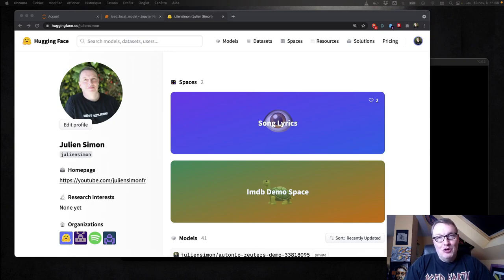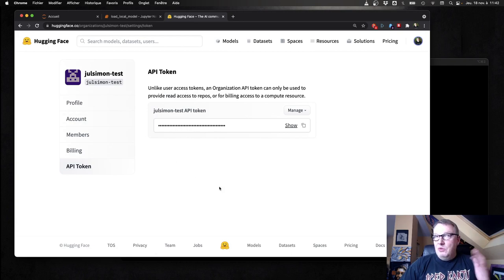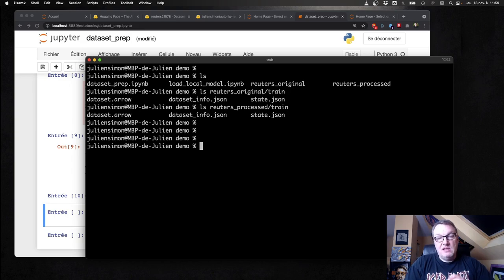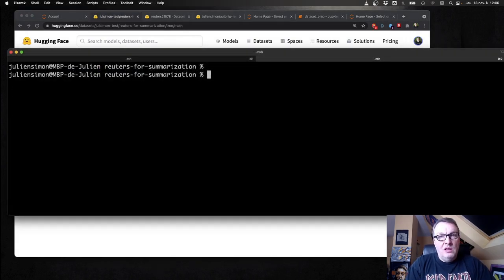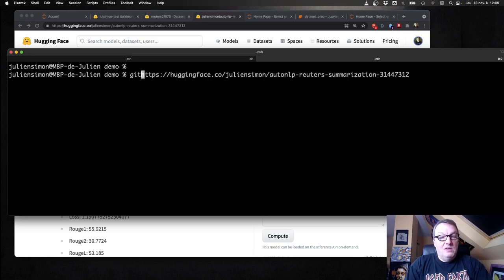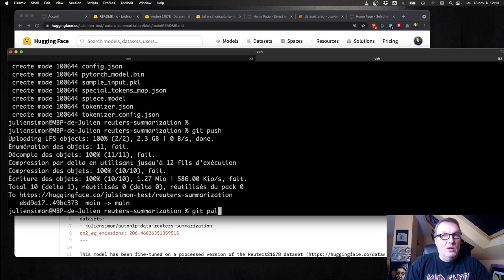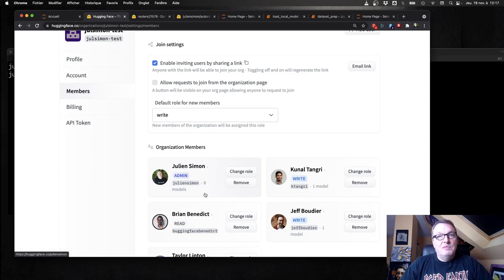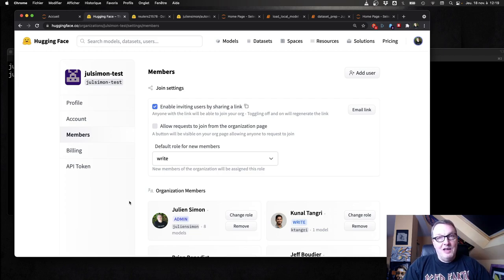Managing datasets and models in your Hugging Face organization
In this video, I show you how to manage models and datasets in your own Hugging Face organization:
- Creating your organization
- Creating private repositories with the Hugging Face CLI
- Importing models and datasets with git
- Editing dataset and model cards
- Setting permissions for organization members